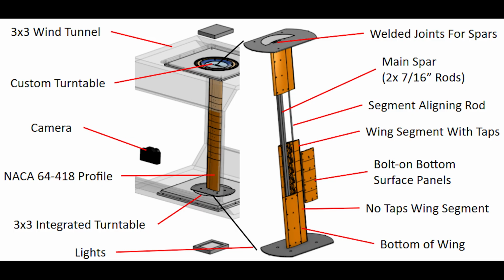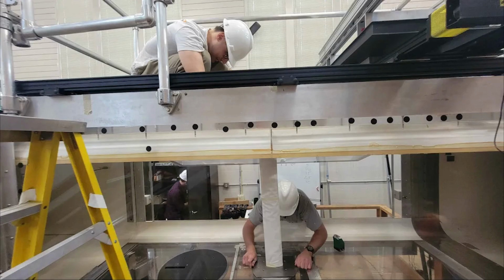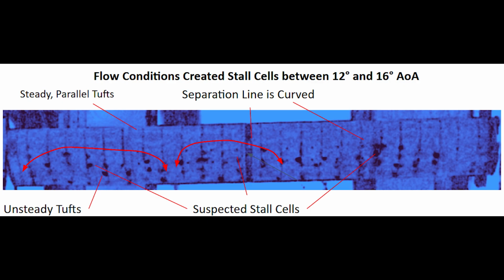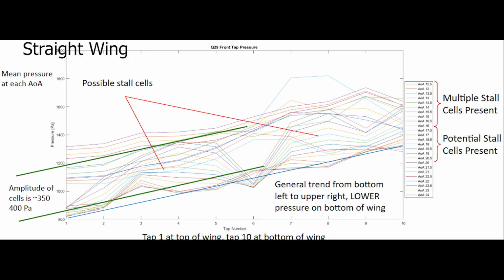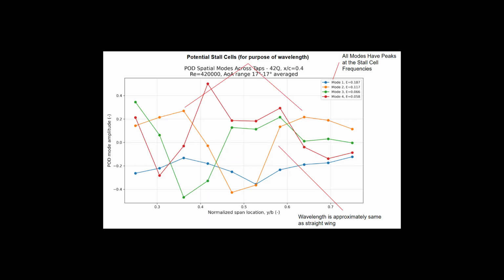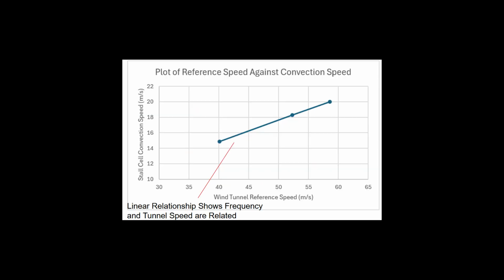STAMPS Wing Video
The Project: When a wing approaches a stall, swirling air patterns called stall cells develop across its surface. Understanding these patterns helps engineers design safer, more efficient wings, but they're nearly impossible to see without the right tools.
The Goal: Use embedded pressure sensing with integrated taps to capture wind tunnel data that reveals how wide and how fast stall cells move across a swept wing in subsonic flow.
The Innovation: A custom Python script processes raw pressure and frequency data, before converting it to key spatial and temporal modes that reveal stall cell size and presence, making visible the patterns the human eye cannot detect.